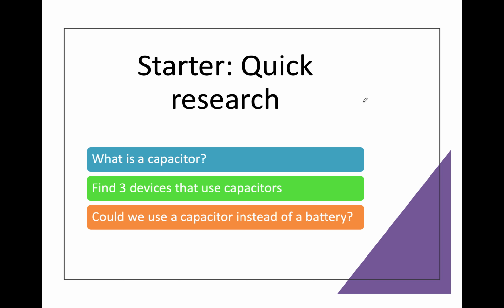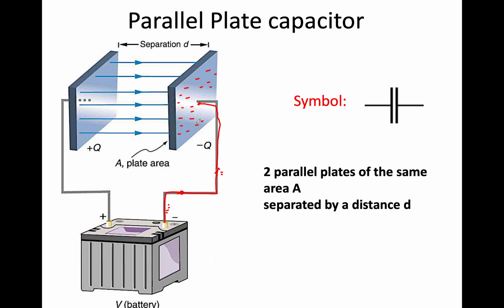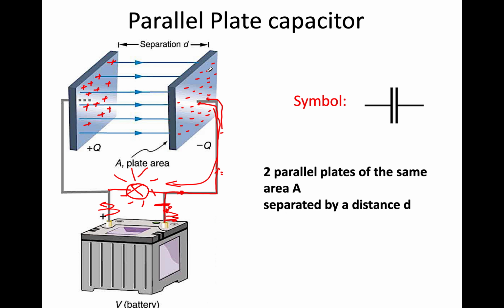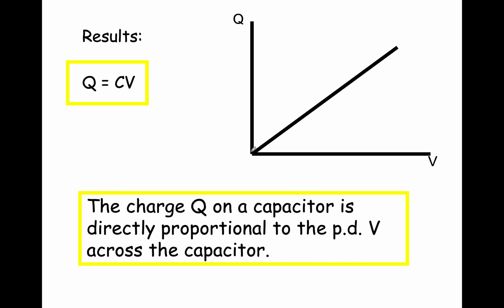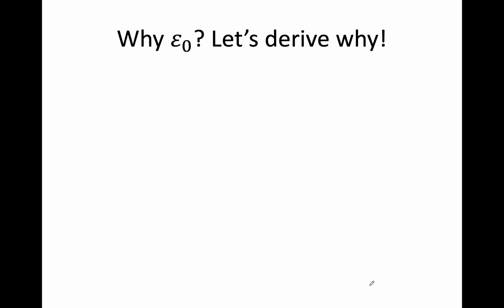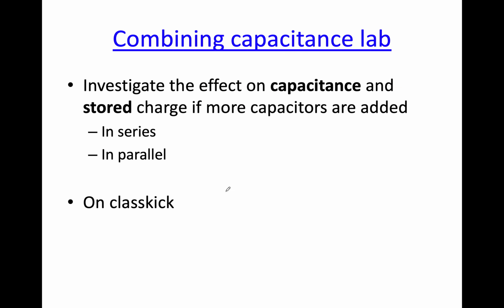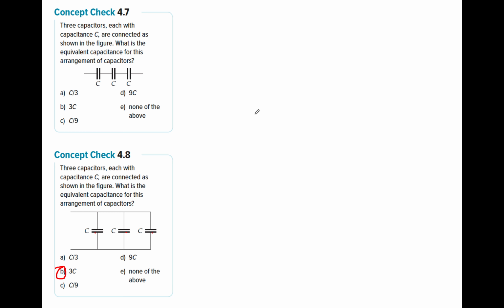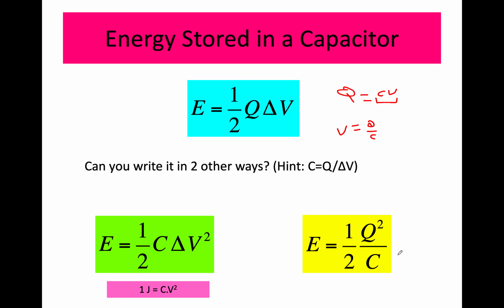11. Capacitors - ATHS Grade 12 Advanced Physics